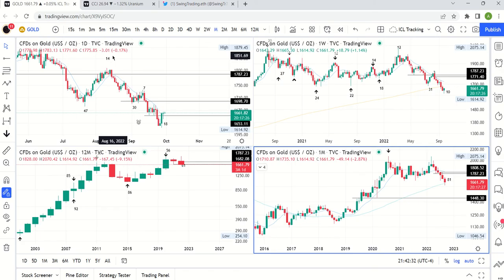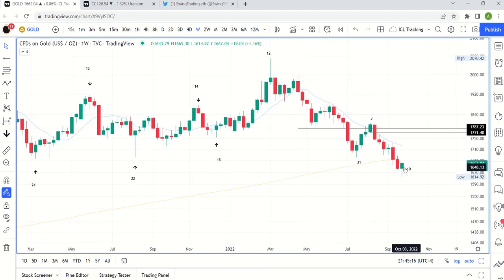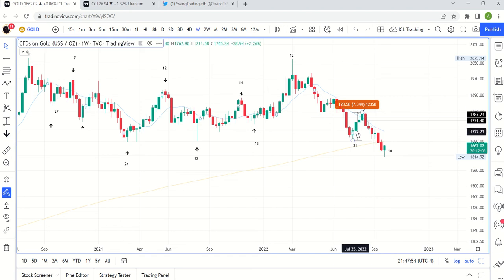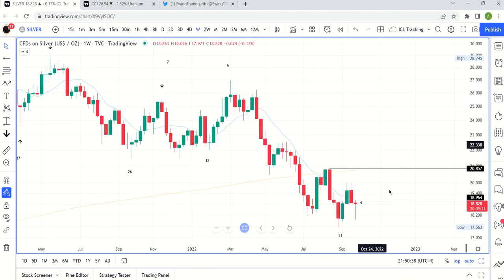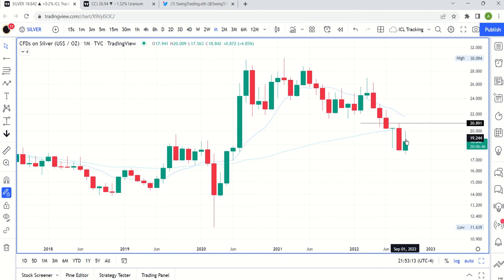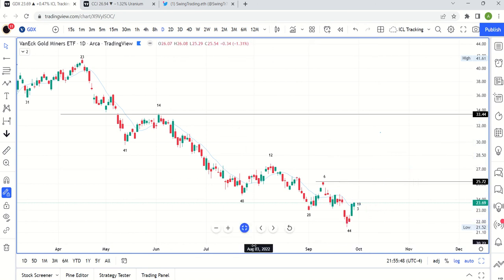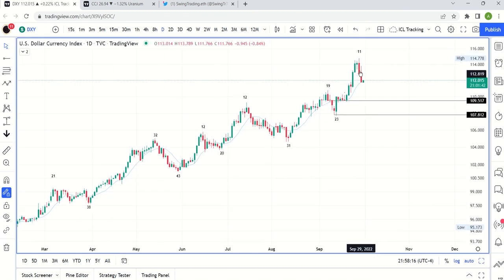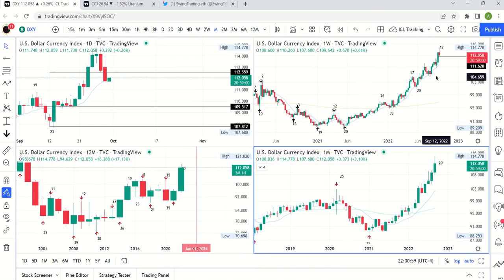Gold Stocks Show Signs of Life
Gold stocks are showing signs of life and GDX is green for the month and trying to put in a bullish outside weekly candle. Gold and silver are also sitting above established daily swing lows so the price action is promising in the short term. Use a price action based cycles approach to mitigate risk and maximize returns. dxy goldstocks and GDX